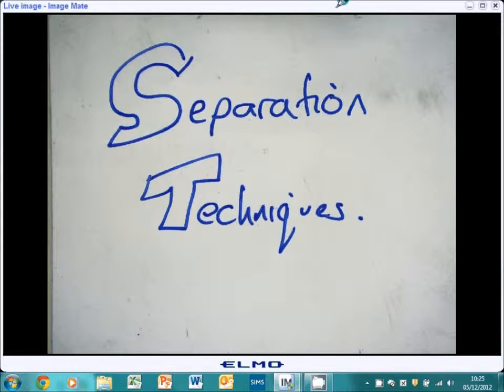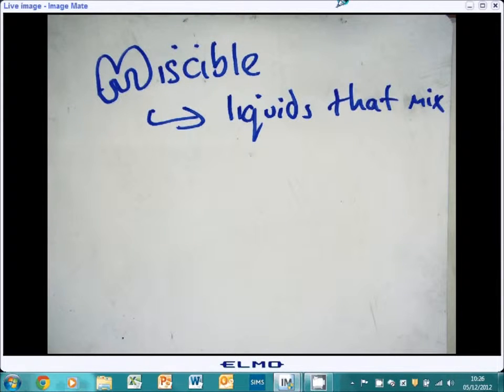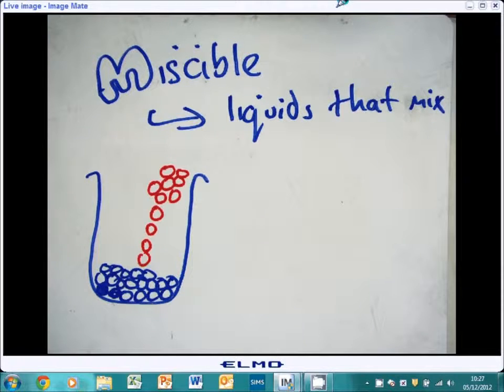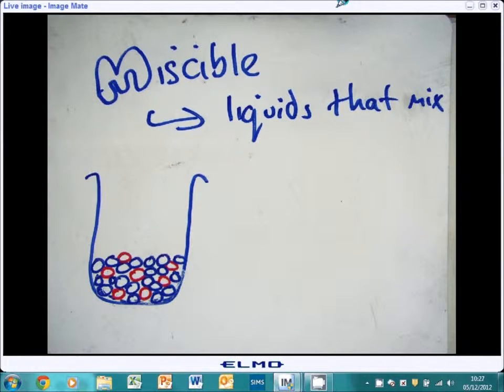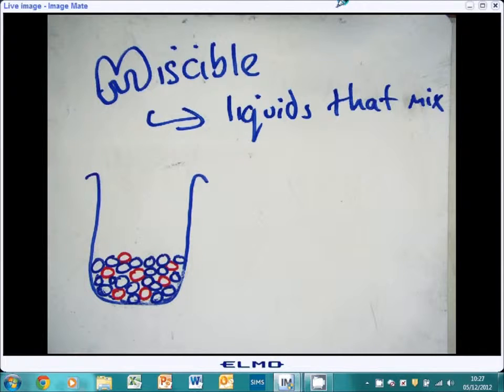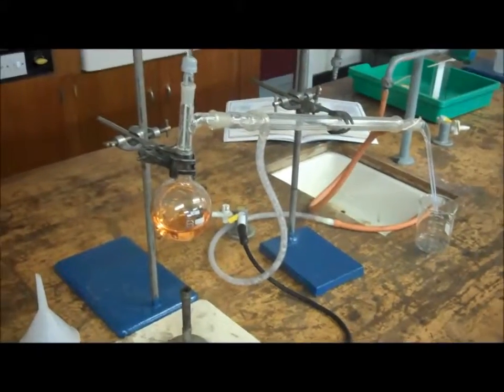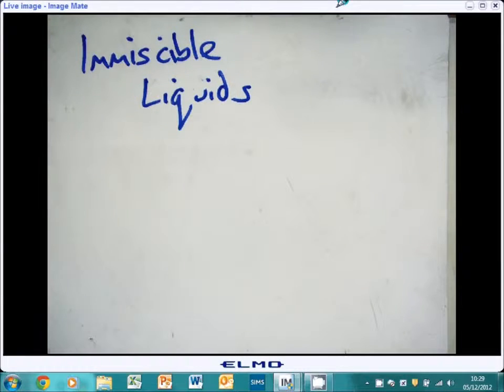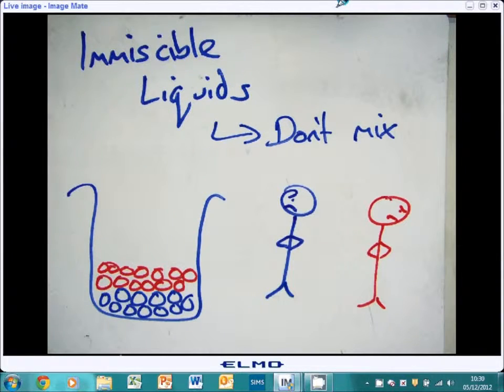Separation Techniques OLD (2013)